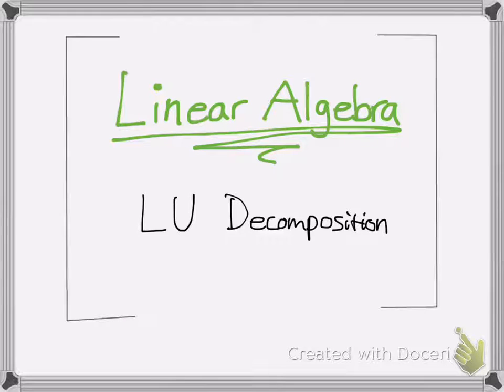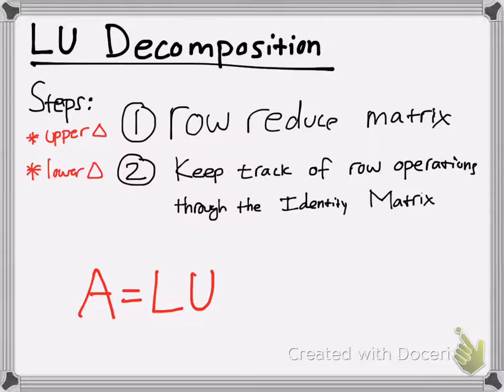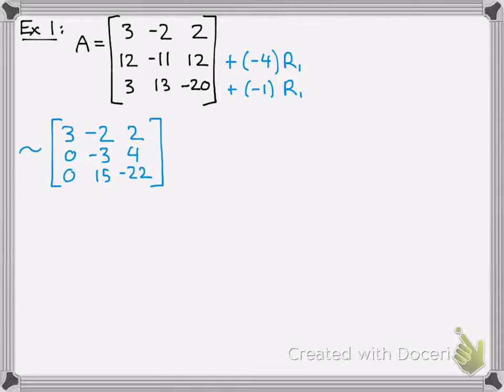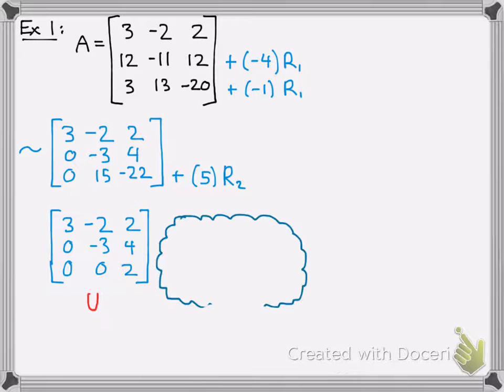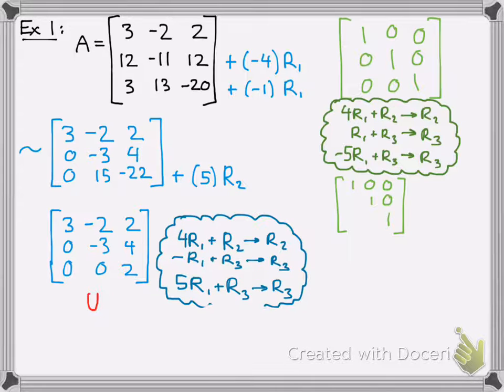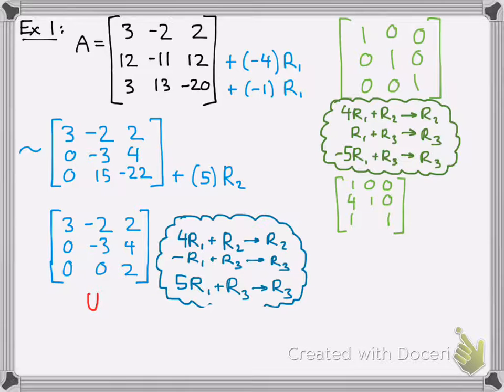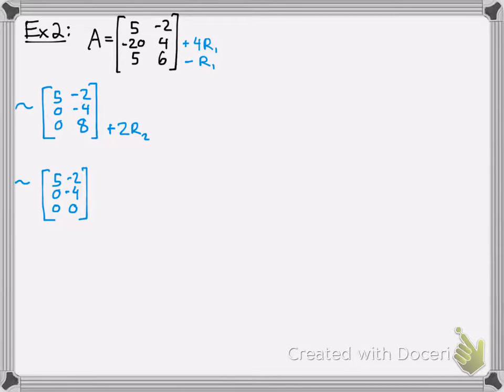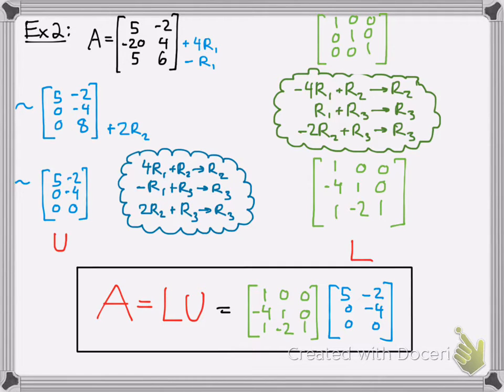Linear Algebra: LU Decomposition Examples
Quick overview and examples of LU Decomposition in Linear Algebra